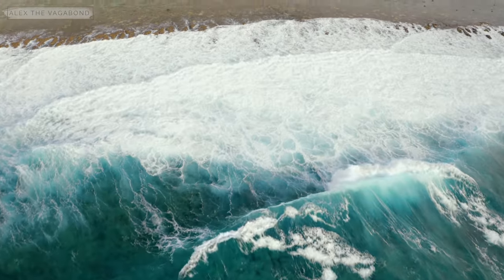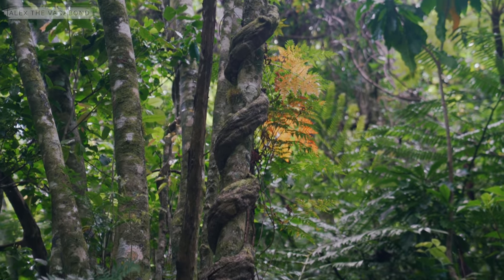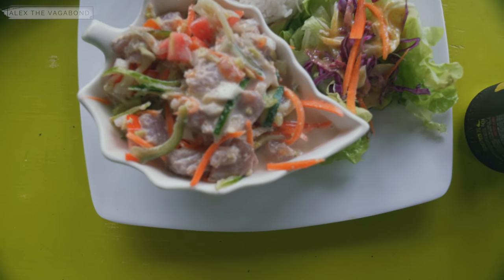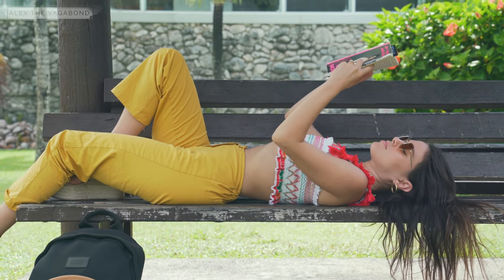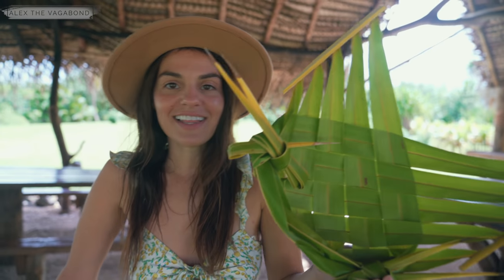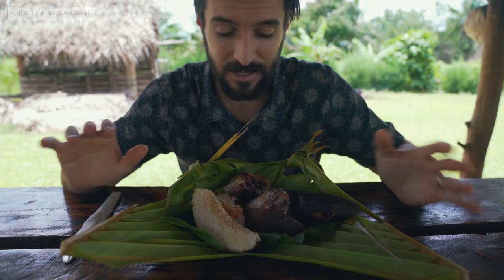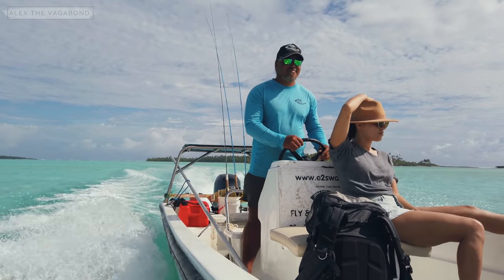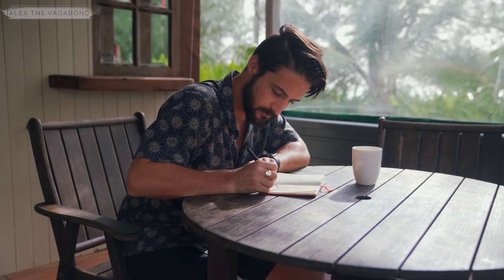World's Most Beautiful Tropical Island? | Rarotonga & Aitutaki Cook Islands Travel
Is this the world's most beautiful tropical island destination? It just might be! Welcome to the Cook Islands, home to some of the most beautiful islands on earth. In this 4K travel vlog I'll guide you through the islands of Rarotonga and Aitutaki, take you hiking up volcanic peaks, swimming with giant fish, to the unspoiled beauty of Honeymoon Island as well as learn the traditional cooking methods of the local islanders. Don't miss out!

BOOK RECS
+ Obstacle Is The Way
+ Discipline Equals Freedom
+ The Power Of Habit
+ Can't Hurt Me